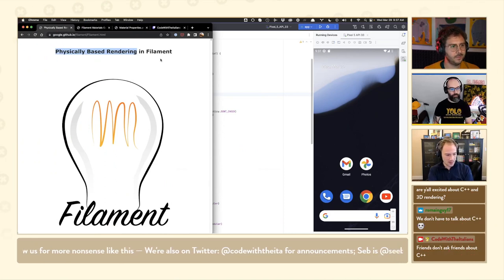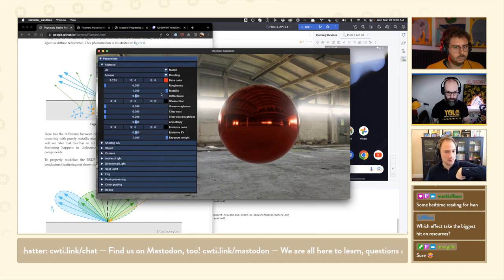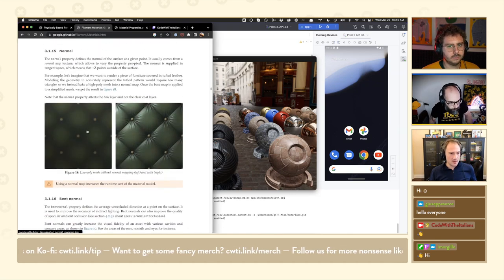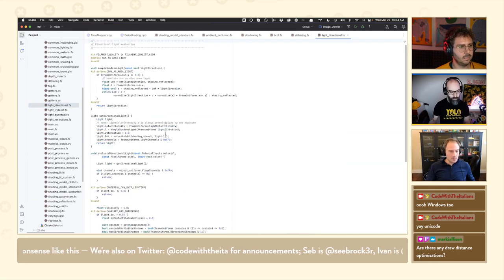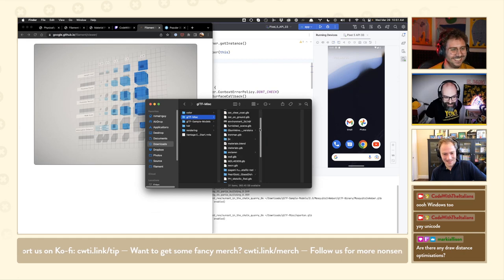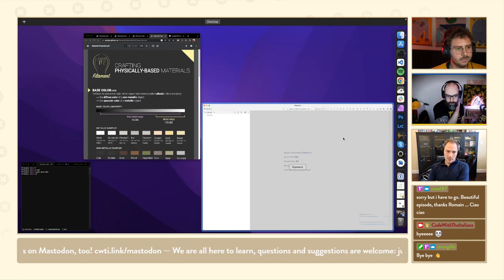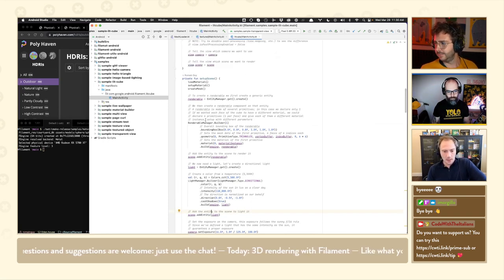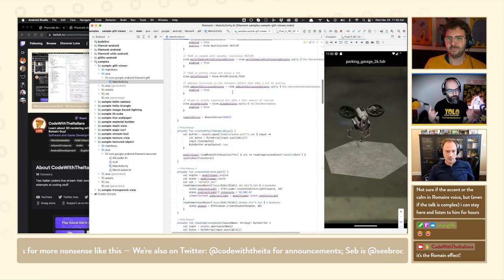Android 3D Rendering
🚀🤯 "Mind-Blowing 3D Magic with Romain Guy: Filament Deep Dive & Android Integration!" 🤯🚀

Prepare to have your mind blown in this thrilling chat with Romain Guy, the 3D wizard himself! We dove into the world of Filament, the game-changing cross-platform library that's making 3D rendering more accessible than ever. From stunning scenes to mesmerizing objects, Filament is revolutionizing the way we create and interact with digital worlds.

🌟 In this video, Romain takes us on an exhilarating journey through the core features of Filament, showcasing its versatility and jaw-dropping capabilities. But that's not all! He also shares a step-by-step example of how you can harness the power of Filament in your very own Android app.

🔥 The audience on our live stream couldn't contain their excitement, and now it's YOUR turn to experience this groundbreaking technology.

🎥 What you can expect from this video:
✅ A comprehensive breakdown of Filament's features and applications
✅ Exclusive insights from Romain Guy, a key figure behind this innovative library
✅ A hands-on tutorial for integrating Filament into your Android projects
✅ Real-time reactions from a captivated live audience

👀 Don't miss this incredible opportunity to learn from one of the best in the business. Expand your skillset, unlock the potential of 3D rendering, and bring your digital creations to life with Filament!

Happy rendering! 🎉